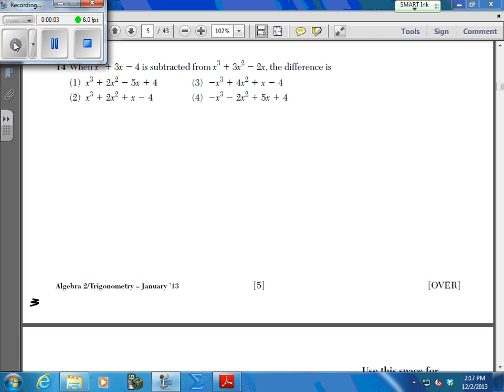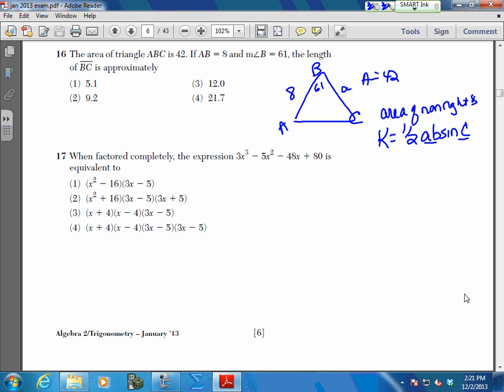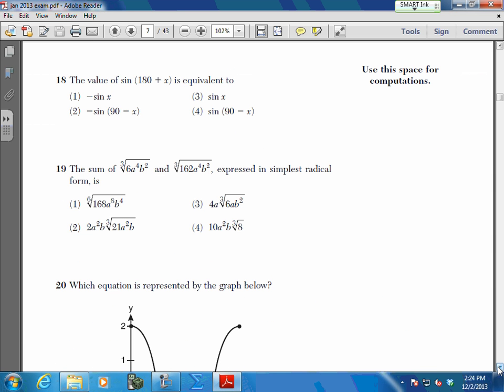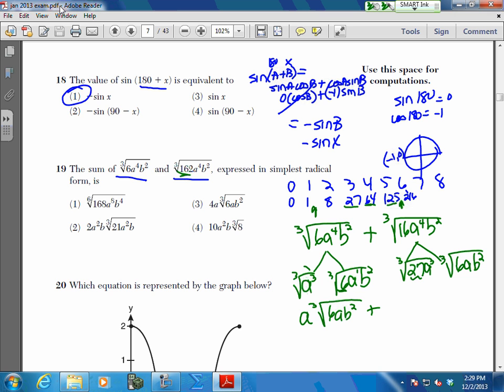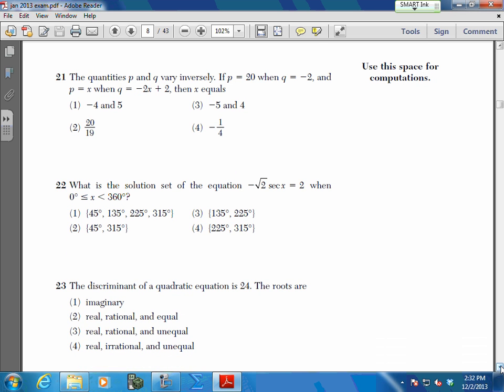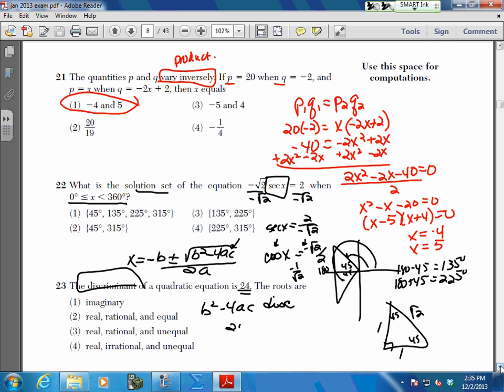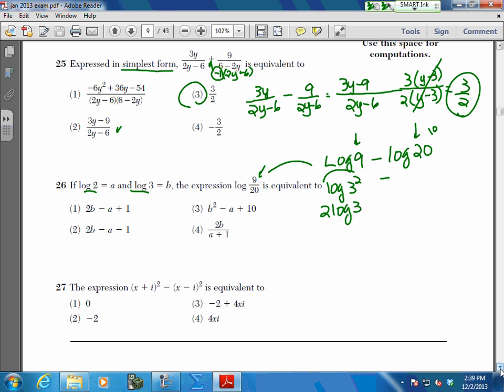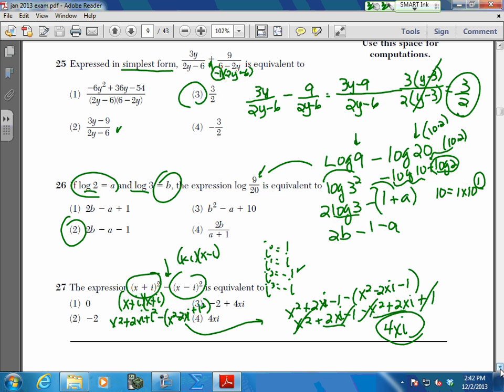jan 2013 14 27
jan 2013 ques 14 - 27